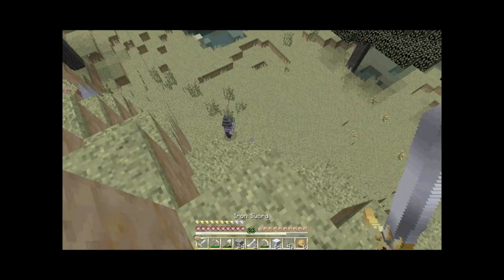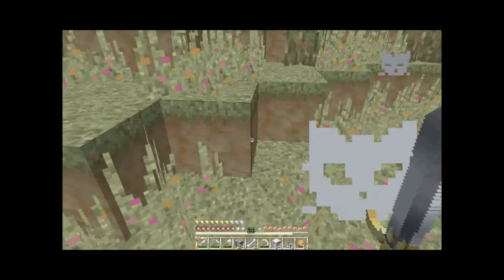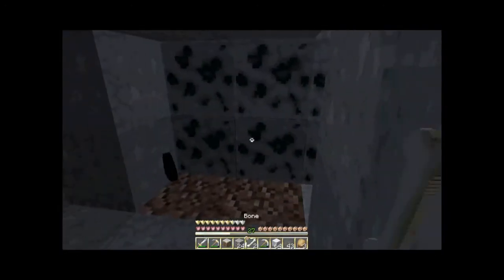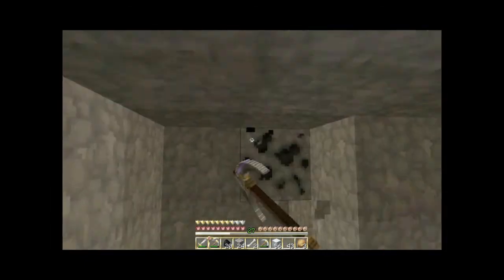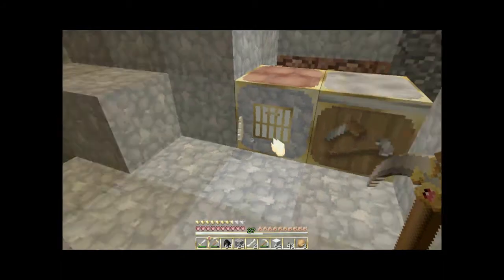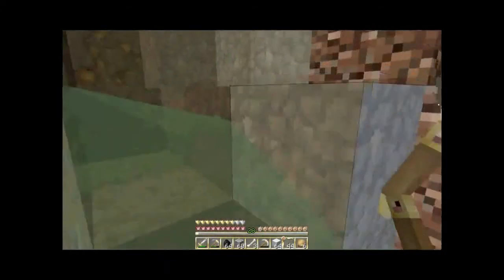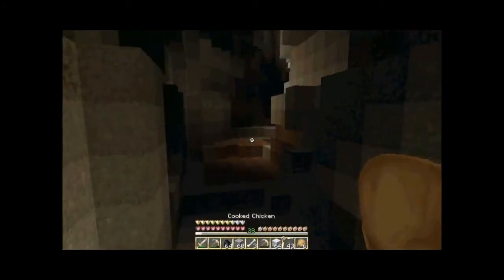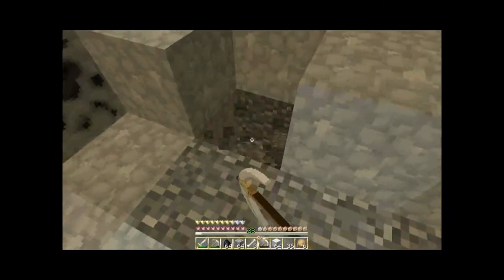SBert - Loafcraft 23 - Why am I in a hole?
This is SBert on Vanilla Minecraft with Loafcraft texture pack! I hope you all enjoy, this is purely for fun. I understand it is not the best quality yet, this is a project to help me to learn how to record videos as well as talk during them. Hope people enjoy. Suggestions to make them better are happily accepted. Like if you enjoy!